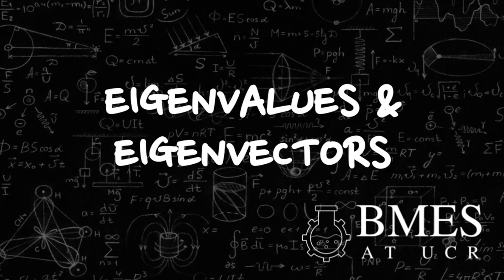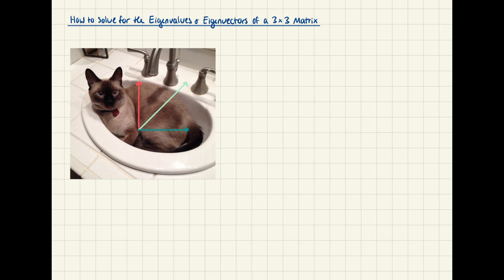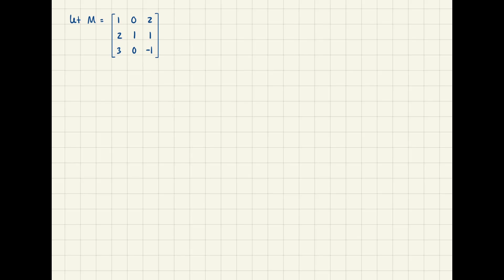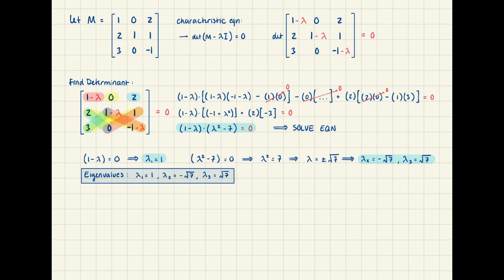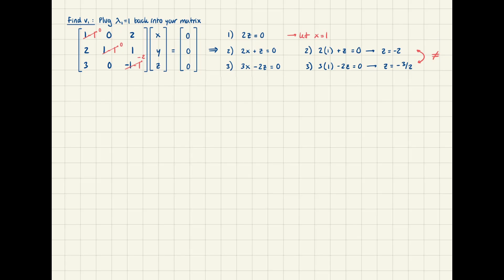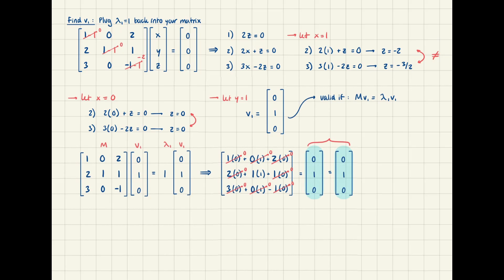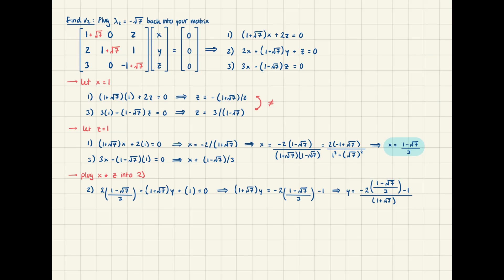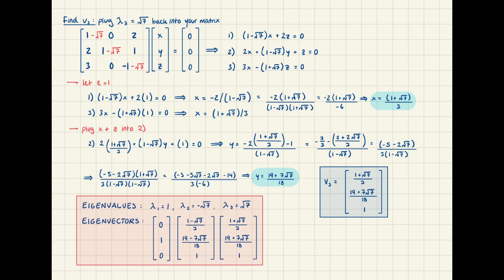How to Find the Eigenvalues and Eigenvectors of a 3x3 Matrix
This video is a comprehensive demonstration of one method to find the eigenvalues and eigenvectors of a 3x3 matrix. Simple linear algebra like this is frequently used in fields such as biomechanics and fluid mechanics to illustrate the deforming effects of shear stress upon an observed body.